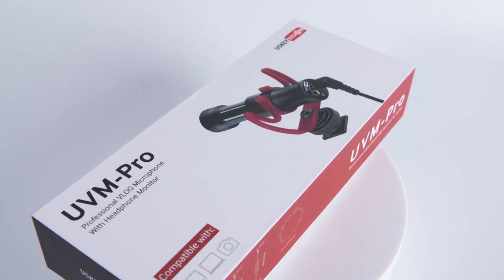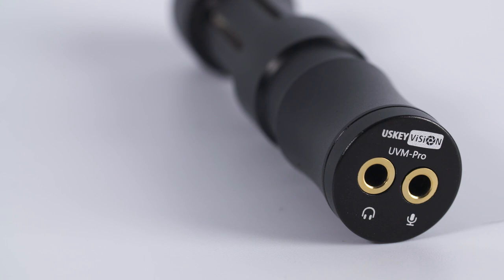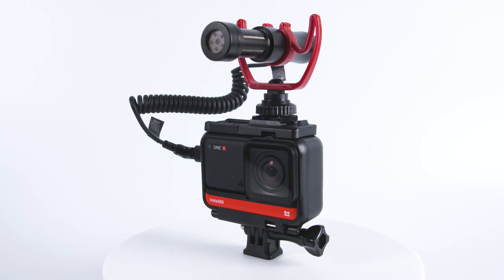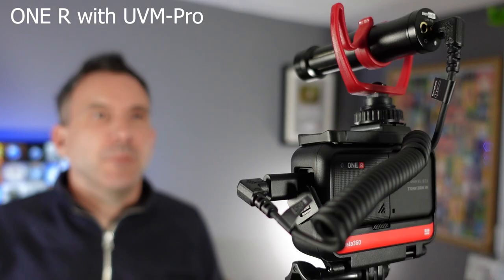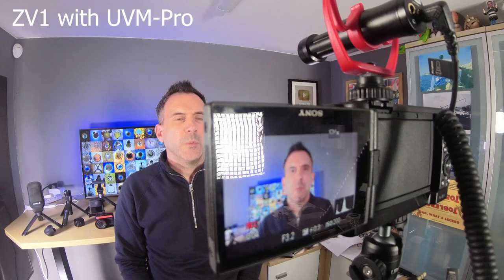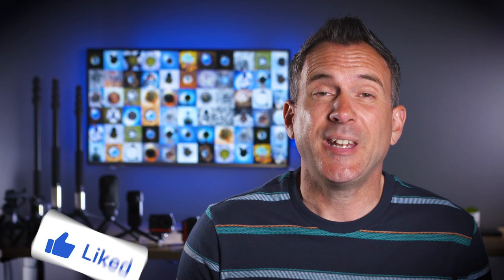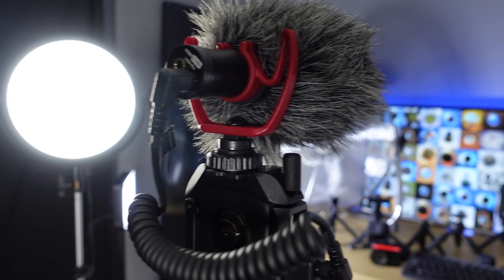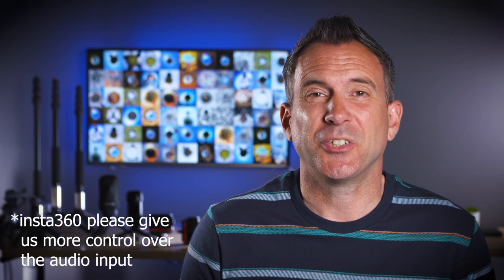The Best Budget Vlogging Mic for your insta360 ONE R, ONE X2 and Sony ZV1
Budget Vlogging microphone under $30 for insta360 ONE R, ONE X2 and Sony ZV1- is this budget microphone any good? or UK

Uskey UVM-Pro Microphone - USA

In this video Rich from Eat Sleep 360 reviews the uskey vision uvm-pro professional vlog microphone for the insta360 one r, insta360 one x2 and the sony zv1.